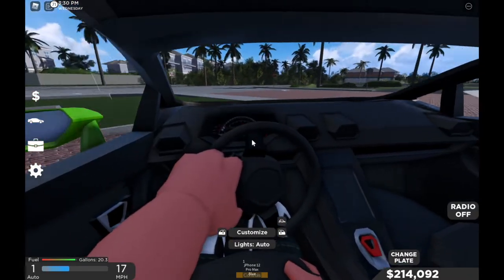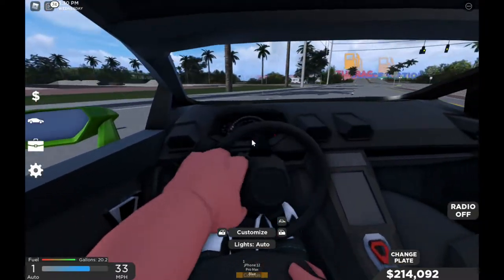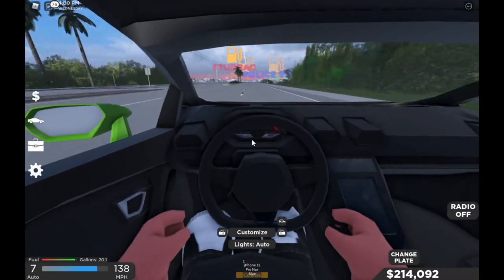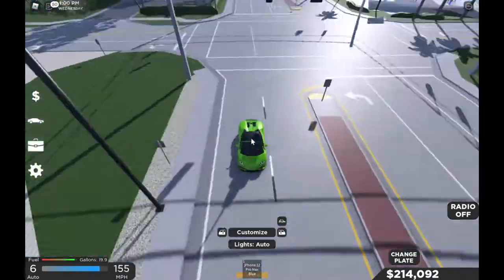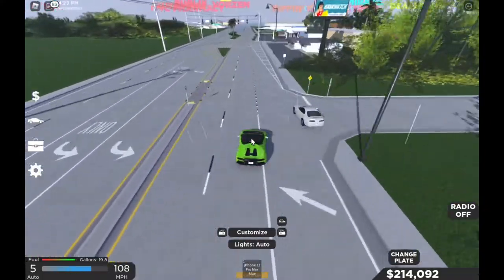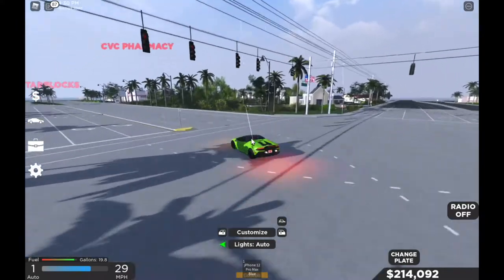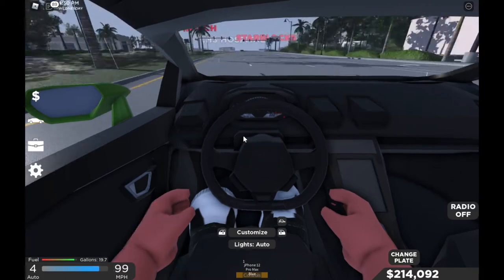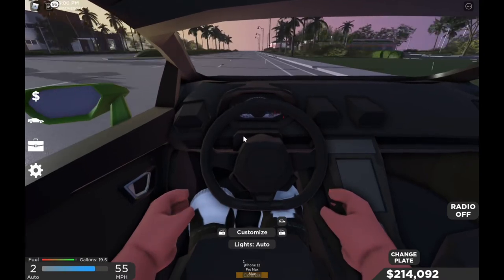How to get Cruise Control in any car game!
See how to get cruise control in any game!